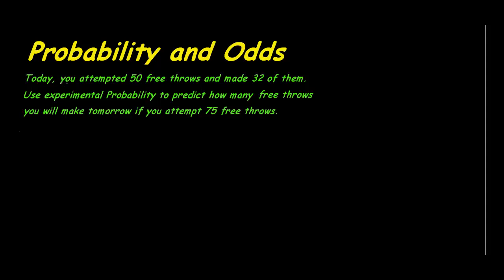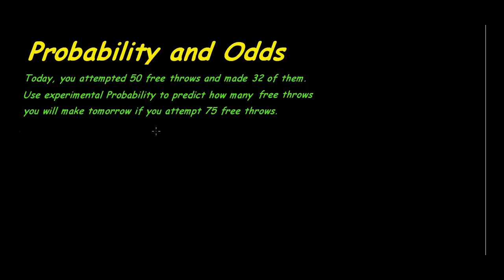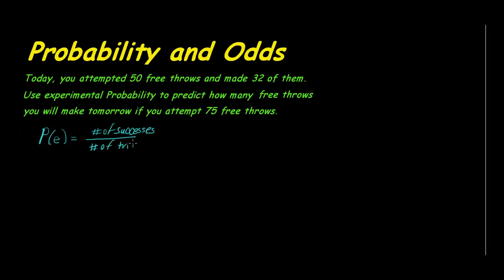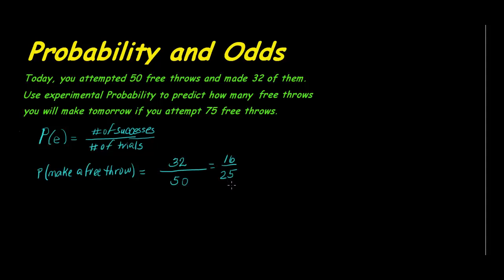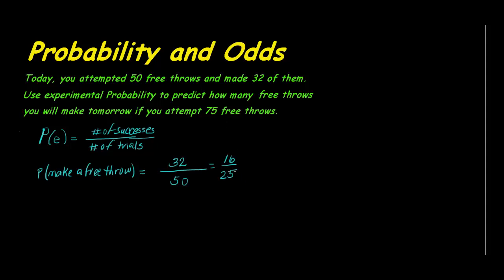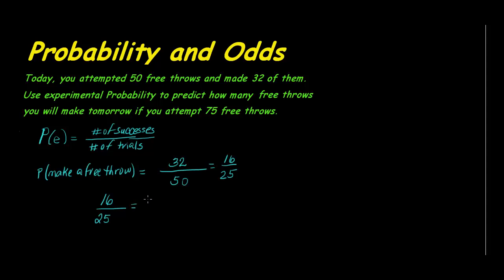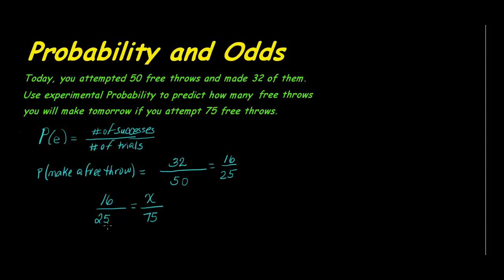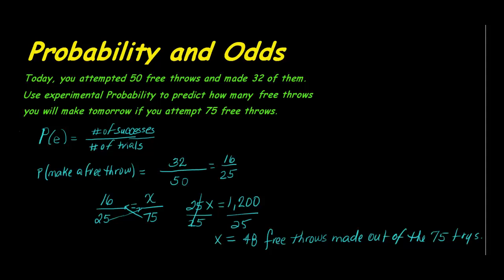Probability and Odds Part 2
Make predictions using probabilities